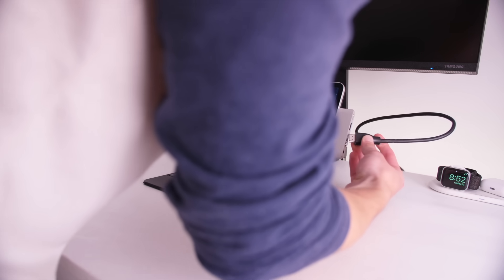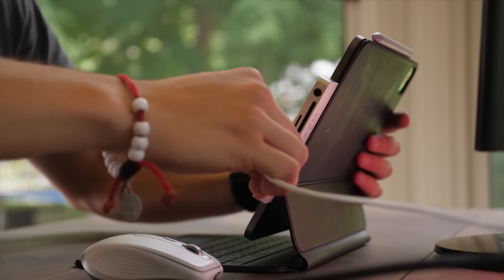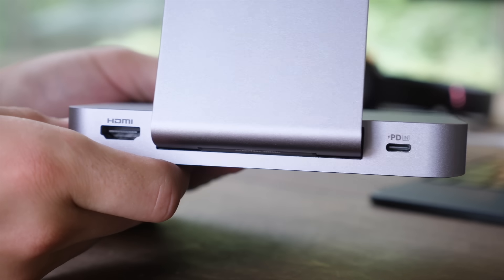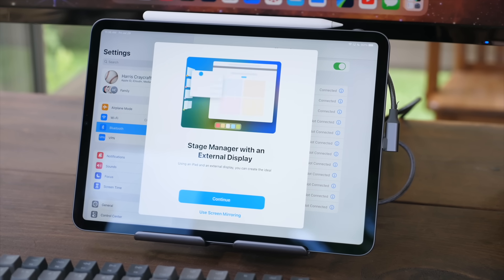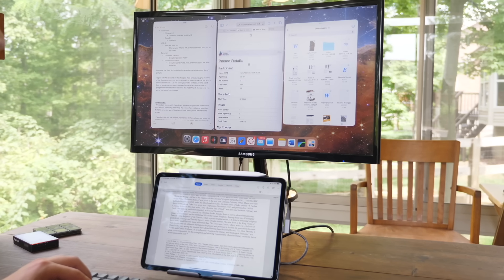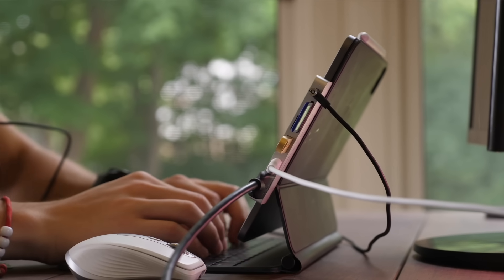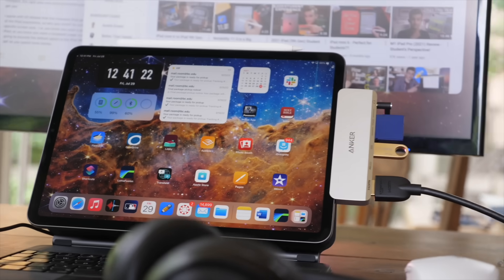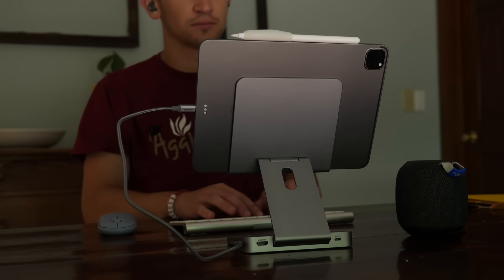The Future of iPad Productivity! (iPadOS 16 + Anker)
Taking a look at the next generation of iPad productivity!
Anker 551 USB-C Hub (8-in-1, Tablet Stand) | Turn your M1 iPad into a workstation
Anker 541 USB-C Hub (6-in-1, for iPad) | Compact and multifunctional USB-C hub for M1 iPad